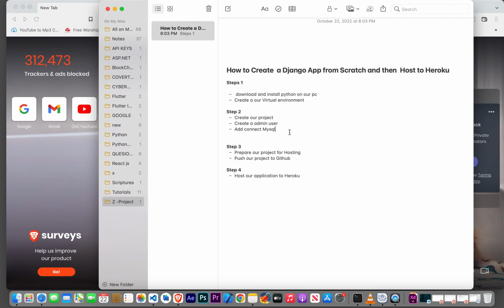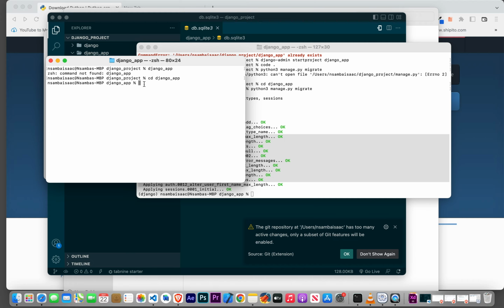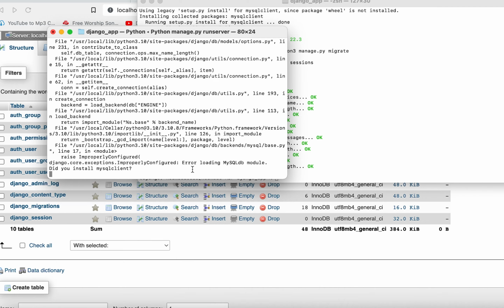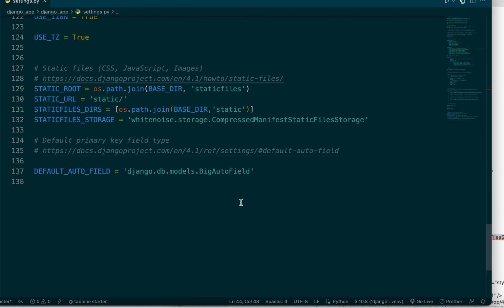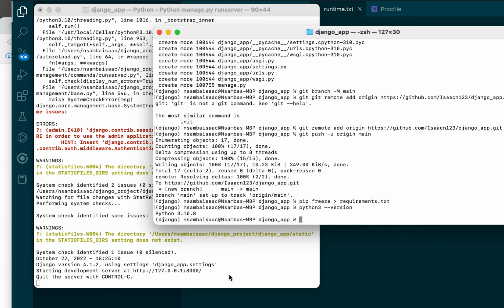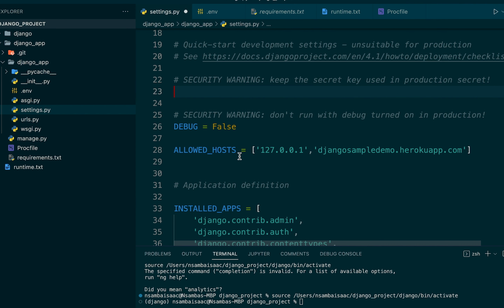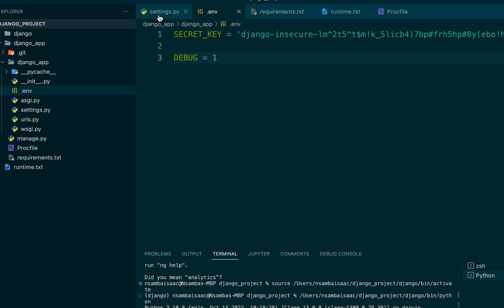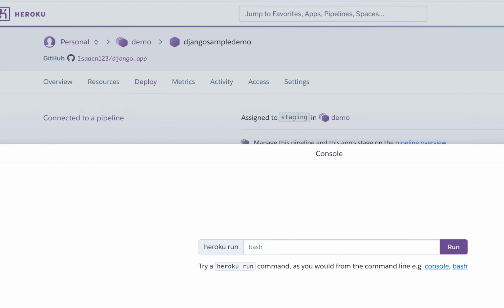Deploying Your Django App to Heroku (The Easy Way)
00:00 Kickoff 02:28 Install Packages 07:52 Launch Django Project 14:27 Link Mysql to Django Project 27:50 Get Project Ready for Production 38:44 Upload project to Github 44:32 Connect Github project to Heroku Stay Connected: Facebook Twitter Subscribe to our channel for FREE